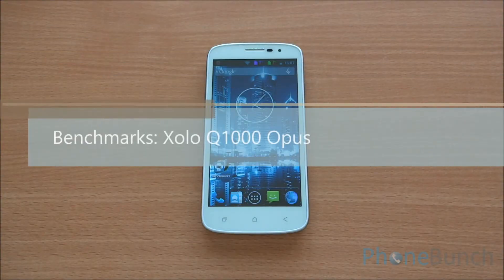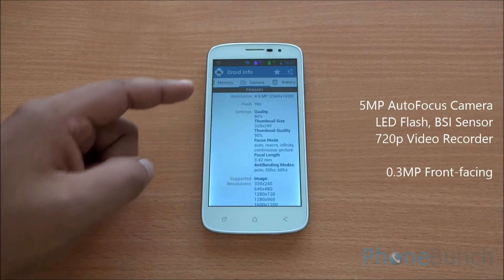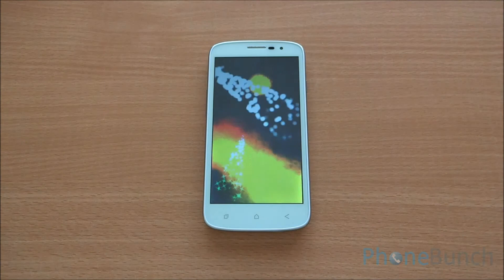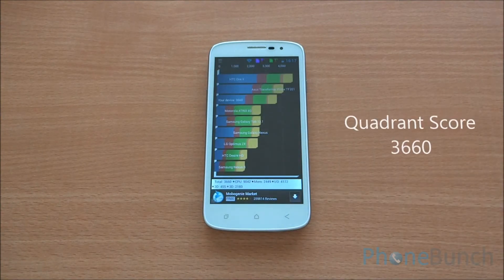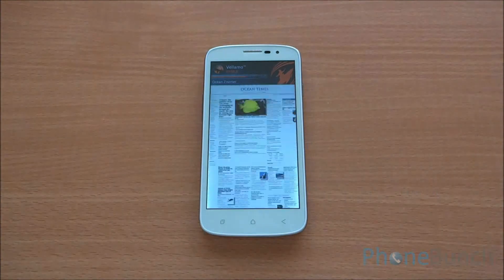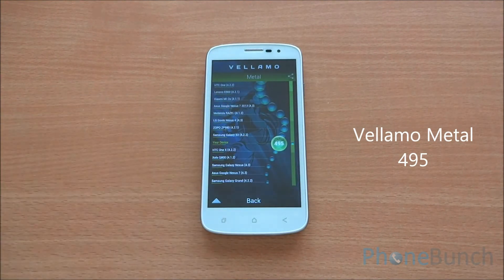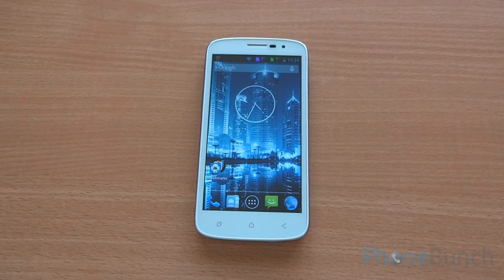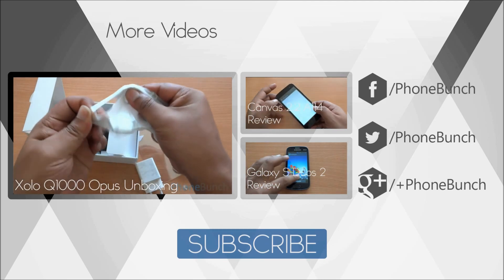XOLO Q1000 Opus Benchmark Review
Benchmarking Review of XOLO Q1000 Opus.